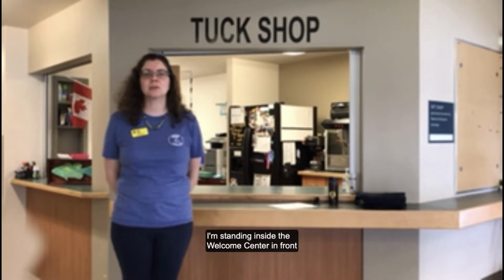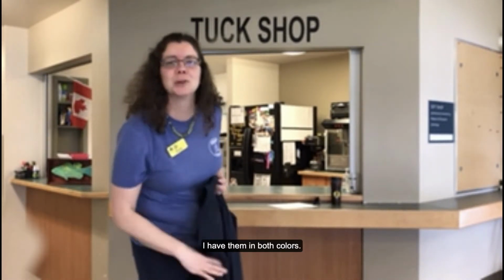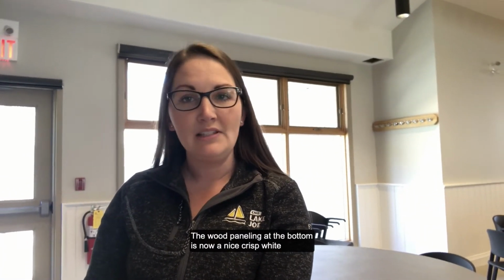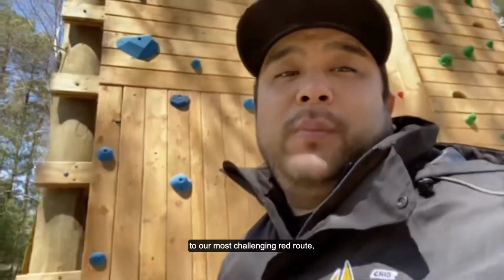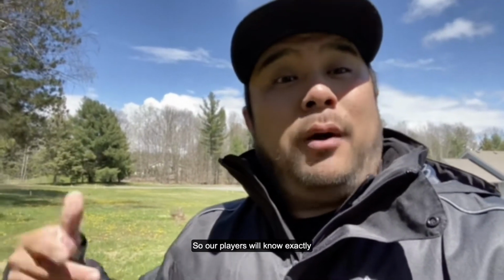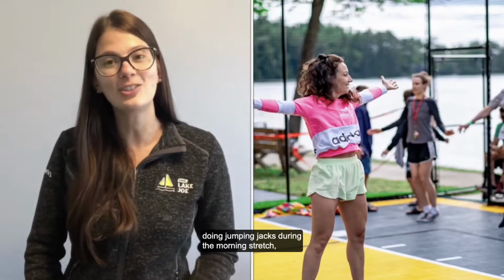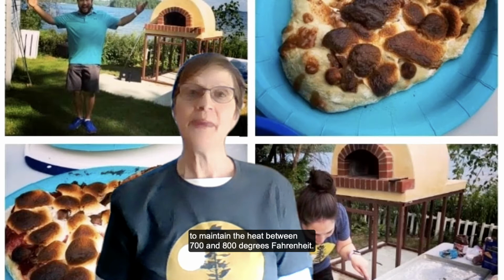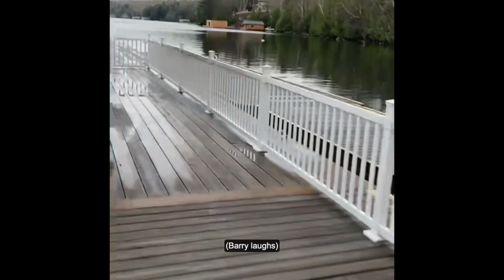CNIB Lake Joe – Virtual Walking Tour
Tour CNIB Lake Joe... virtually!